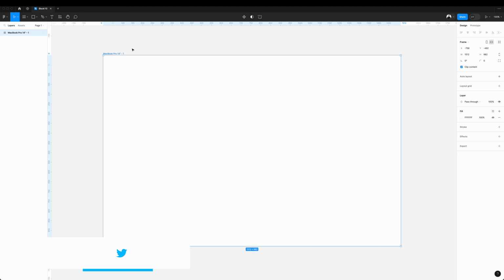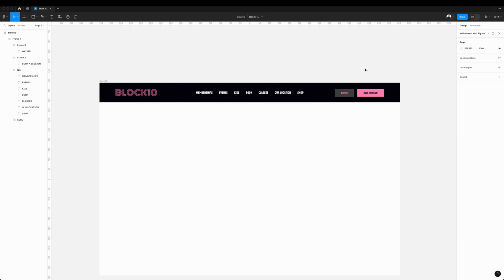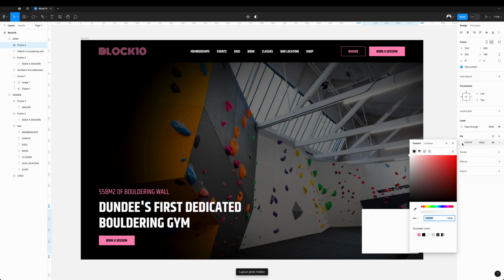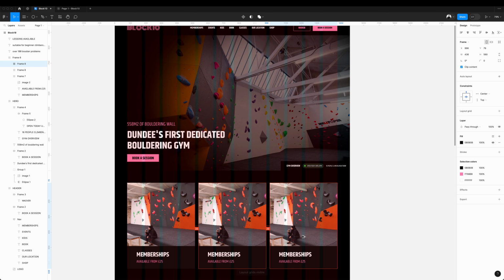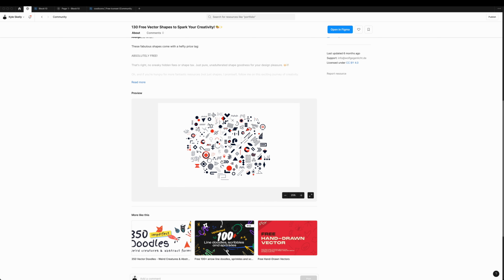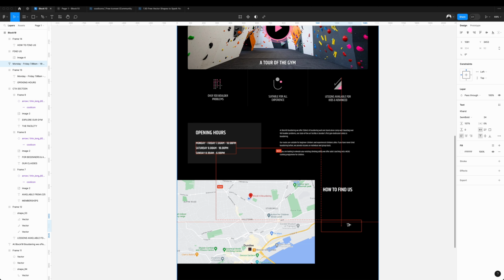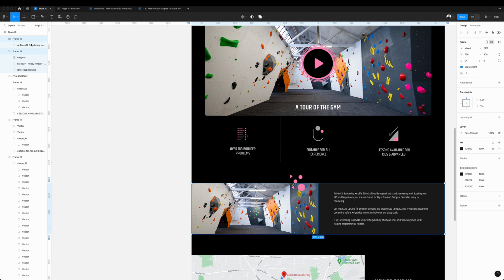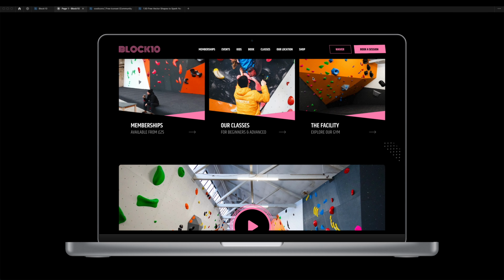I Redesigned a Local Climbing Centre Website!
In todays video we redesign a local climbing centre website using Figma. Creating a homepage design for Dundee's first dedicated bouldering gym. Follow along for some insight into some of the UI/UX considerations and thought process.